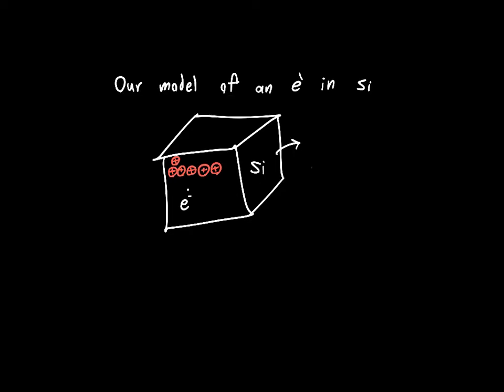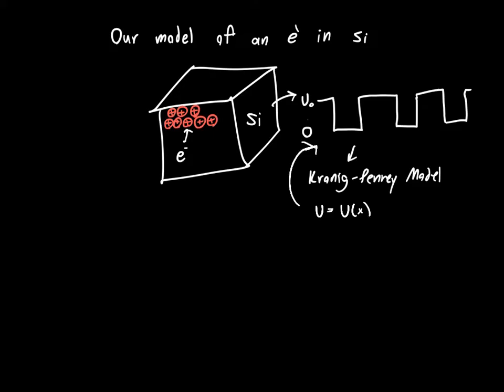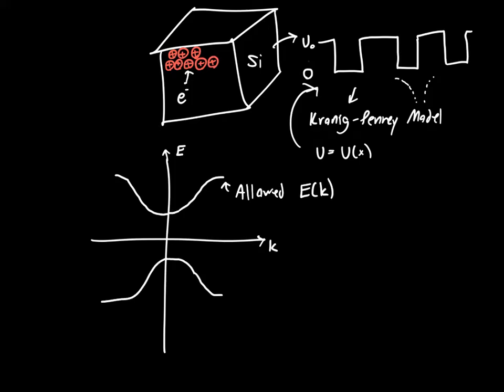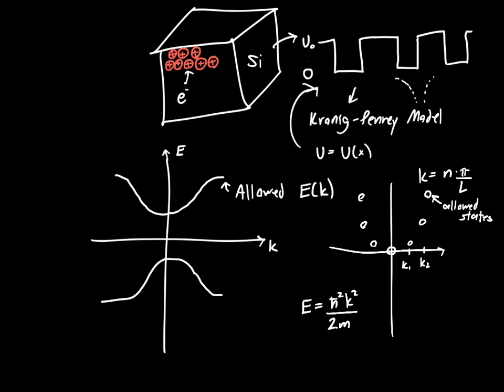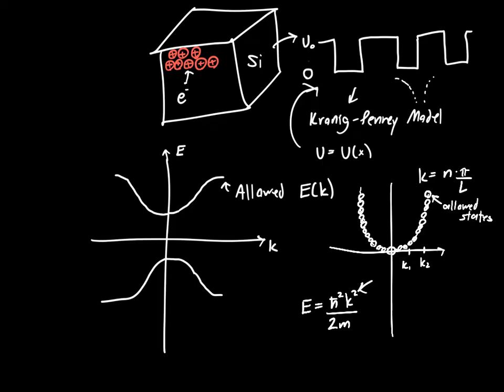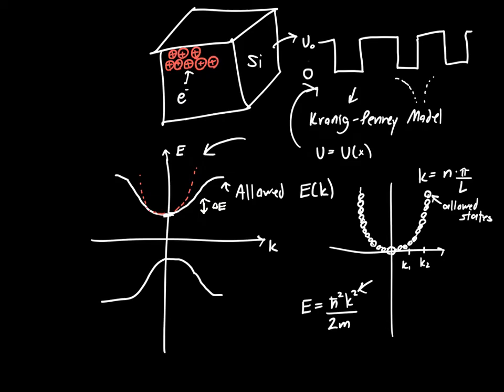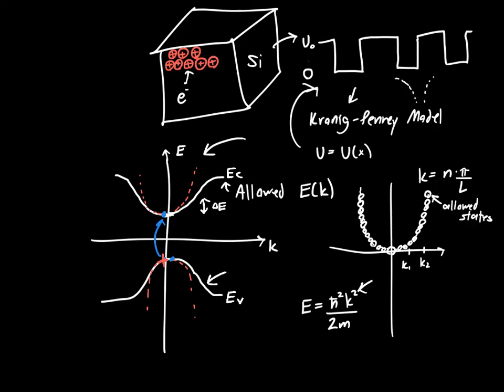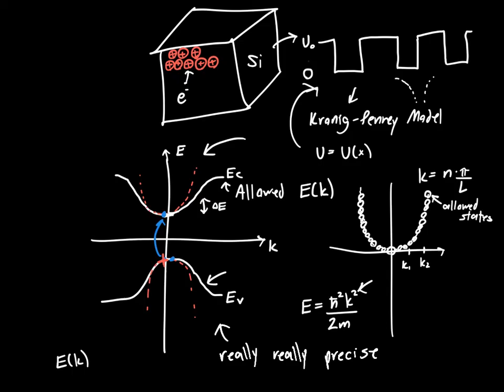Kronig-Penney Model Overview and the E/k Diagram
Here I go over the results of the kronig-penney model: The E/k (energy/momentum) diagram. This diagram determines which states the electrons are allowed to occupy, and is the fundamental result we will use in developing the concept of effective mass and the energy band diagram.